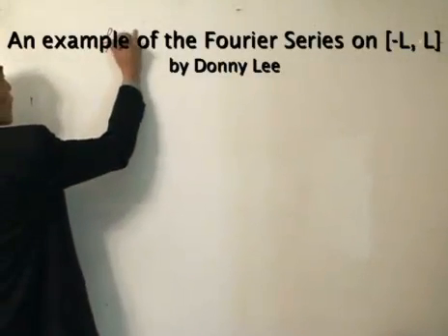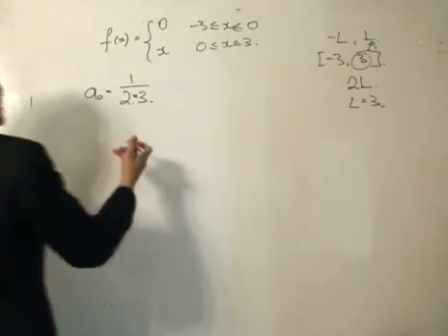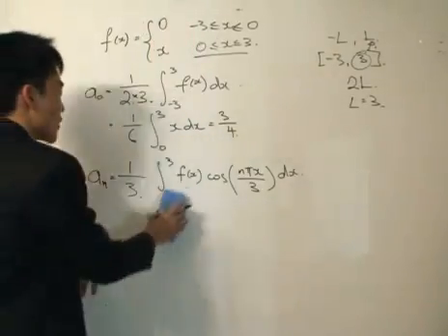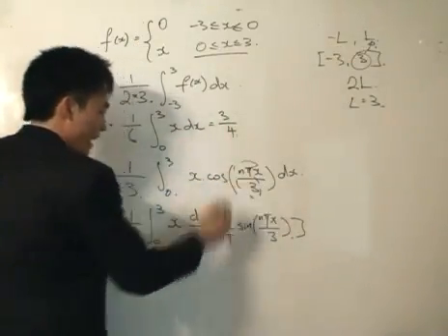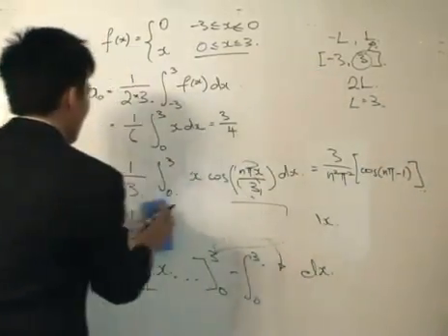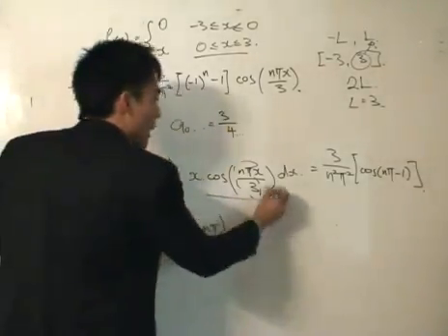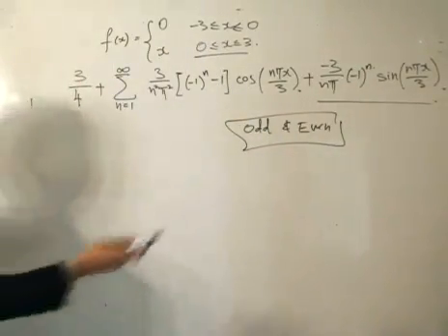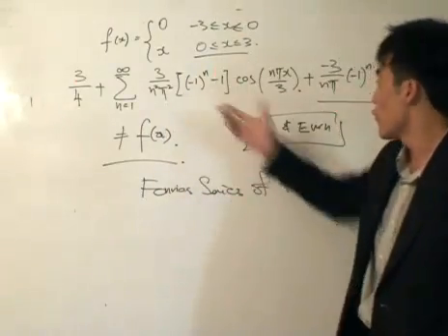Fourier Analysis 4: Example of Fourier Series on [-L, L]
With our definitions of a Fourier Series on [-L, L], let us look at a simple example, this time a function integrable on [-3, 3].